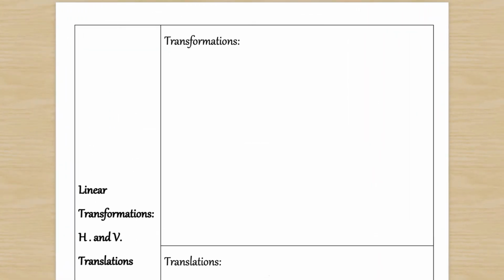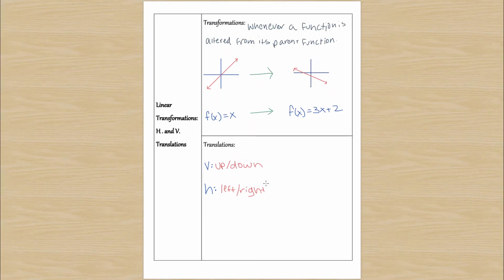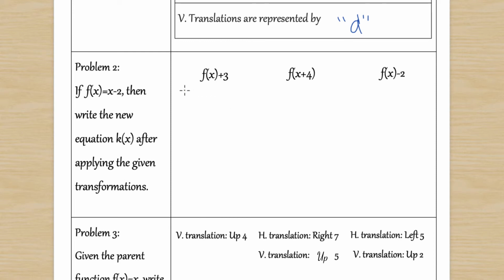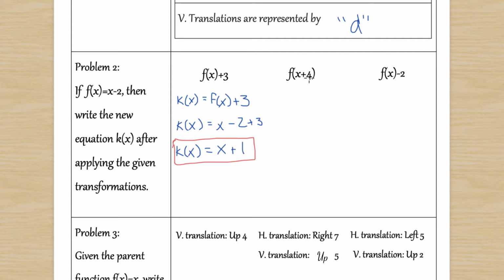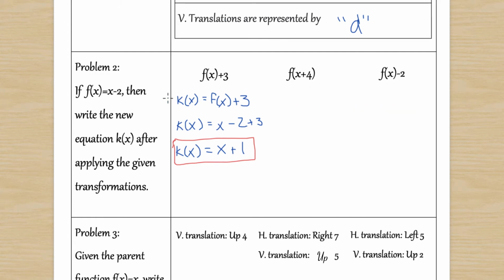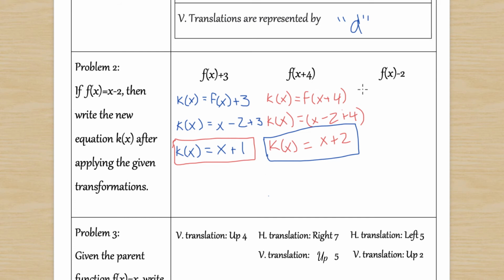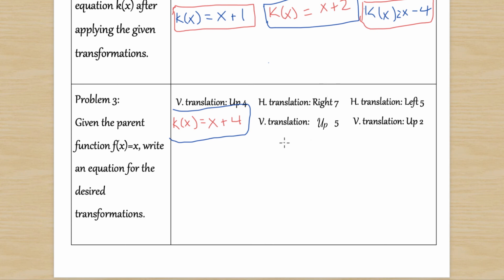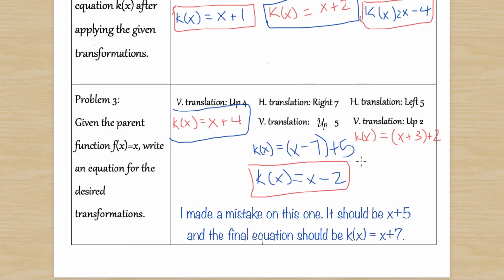Transformations: H. and V. Translations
Hey everyone! Today, we will be exploring transformations, looking specifically at horizontal and vertical translations.